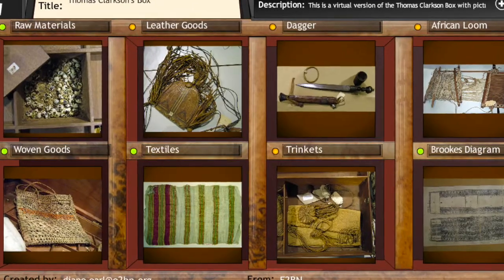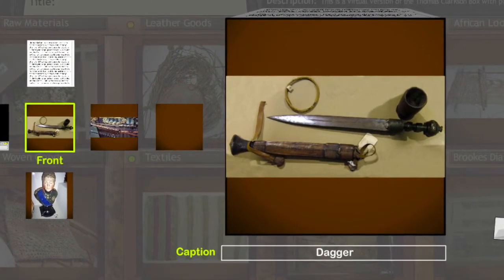zoom discussion 3 museum box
Discussion of the webtool Museum Box for EDCI 880